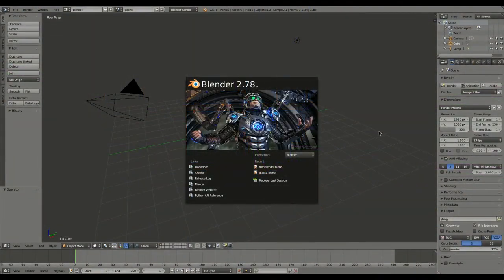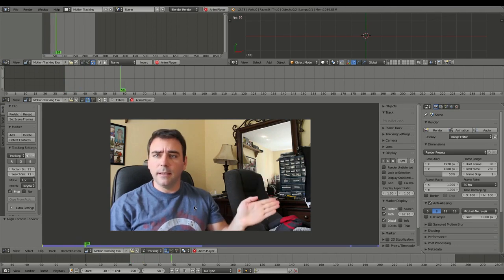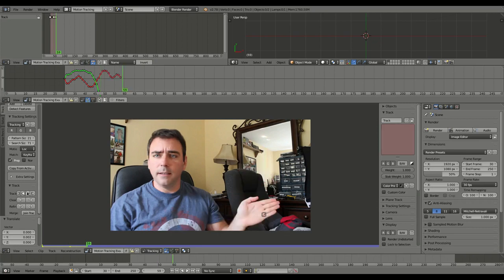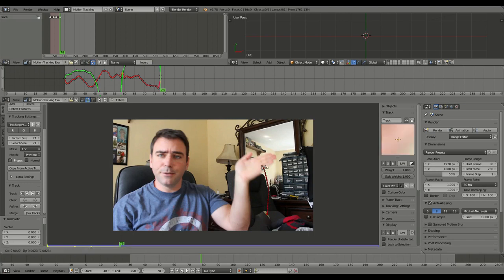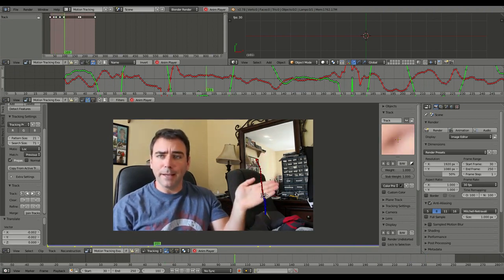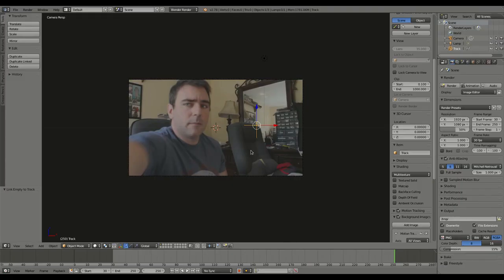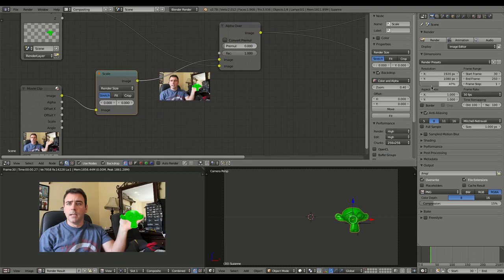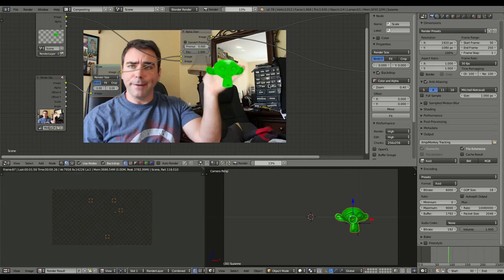MOTION TRACKING WITH BLENDER